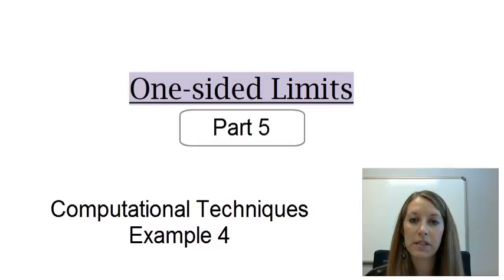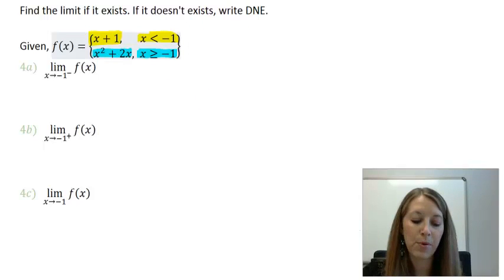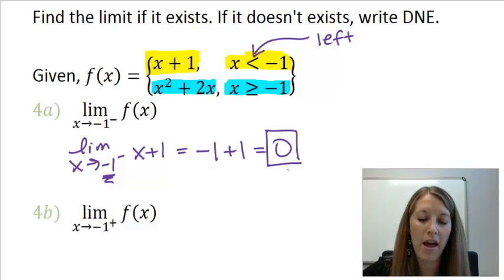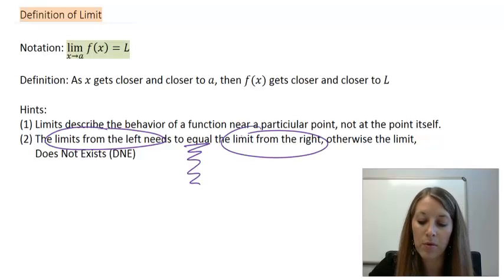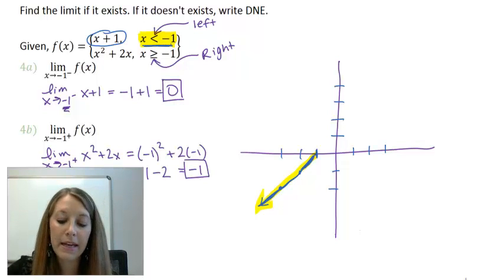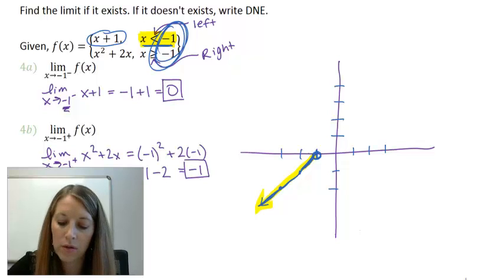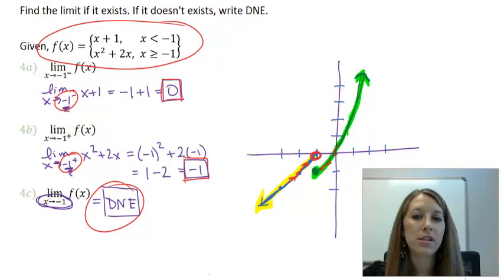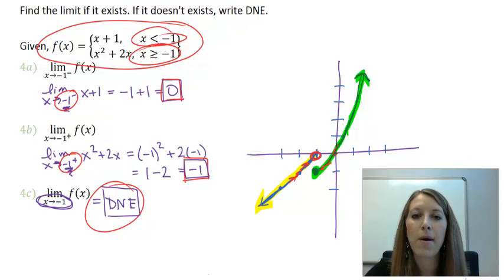5: Computational Techniques of a One-Sided Limit in a Piecewise Function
Computational Techniques of a One-Sided Limit in a Piecewise Function